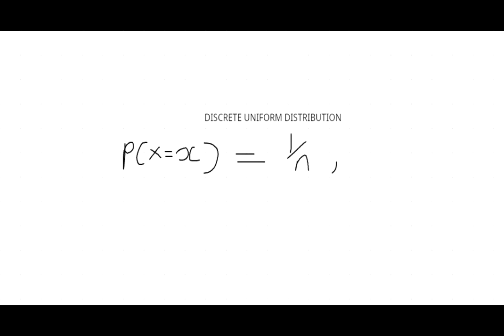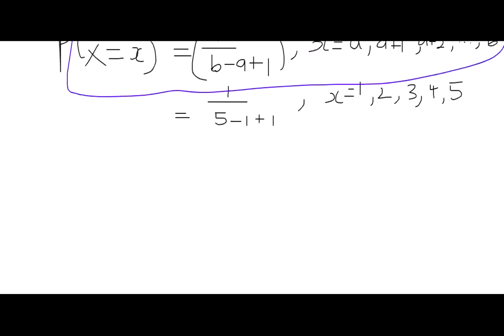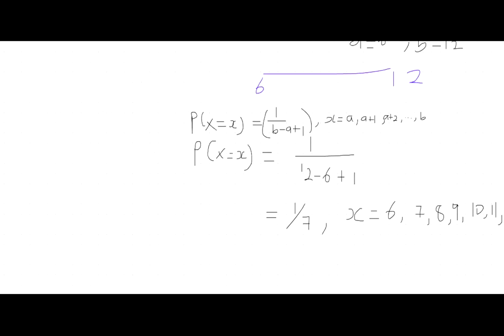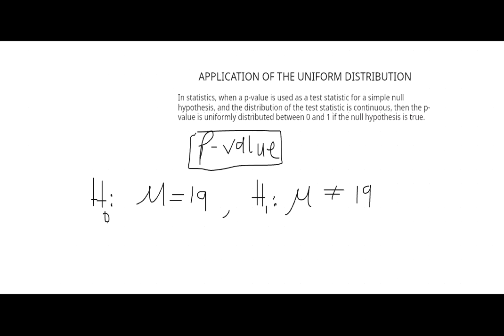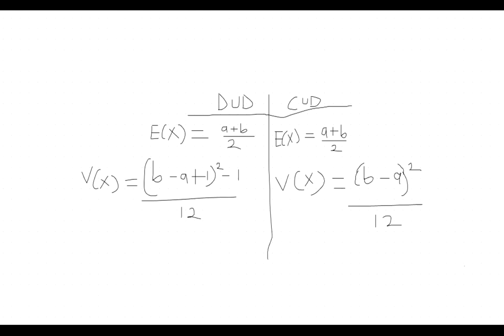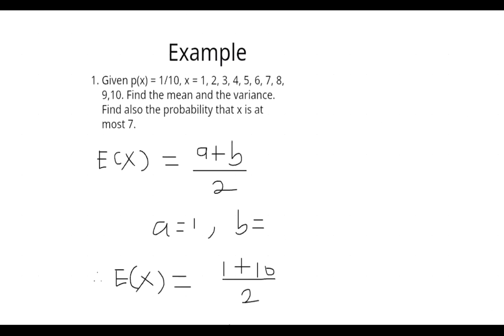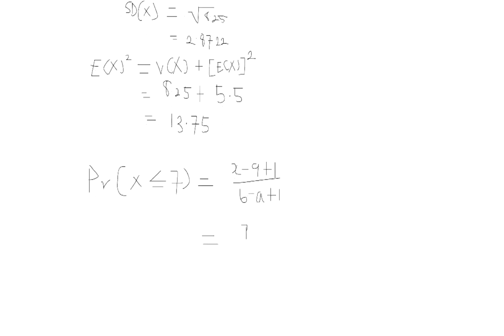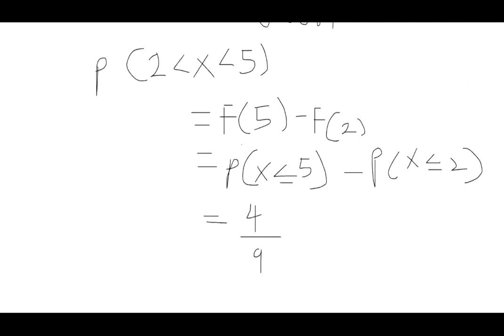Module 4, Unit 1 - Uniform Distribution